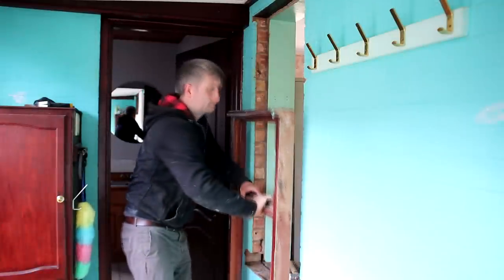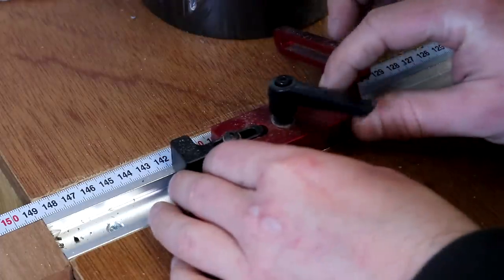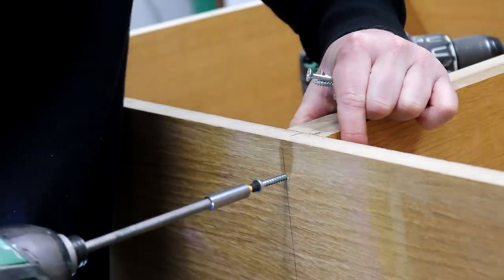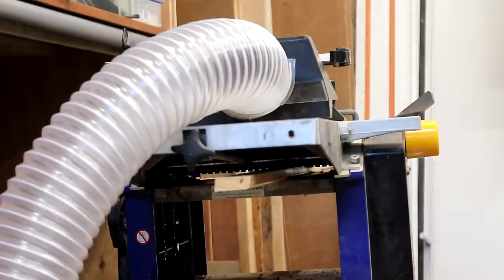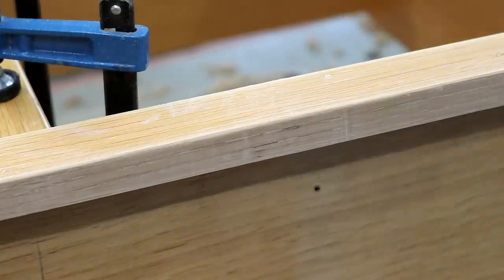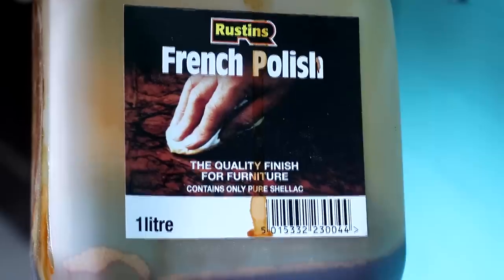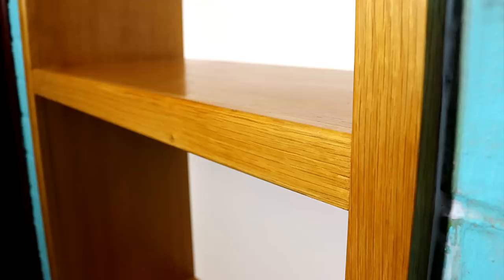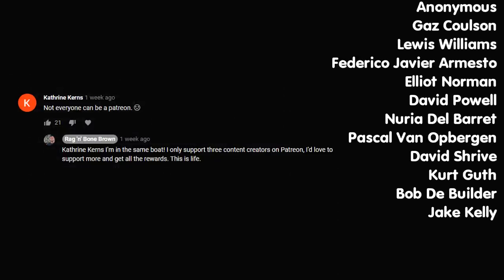Removing A Window & Replacing With Alcove Oak Shelving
In this video I remove a window, and make an oak shelving unit to fit inside the window opening alcove.